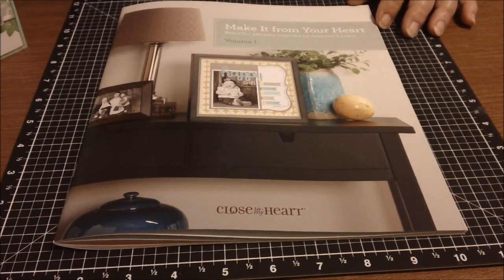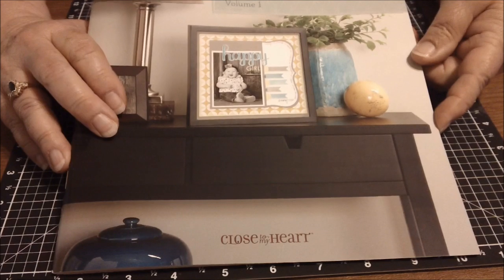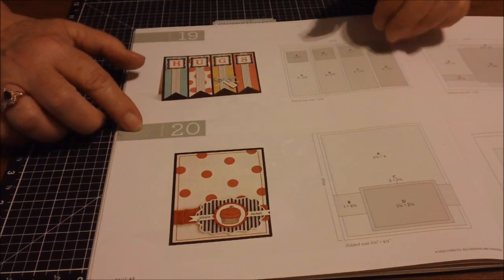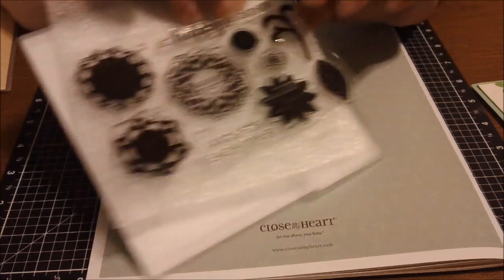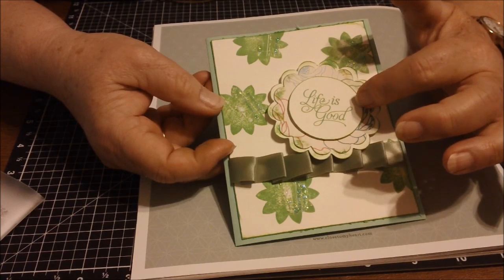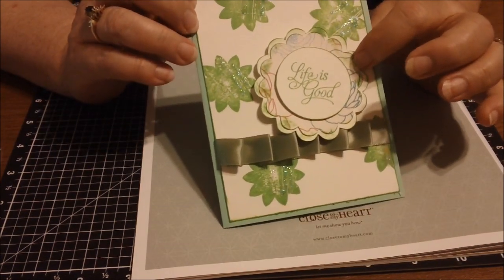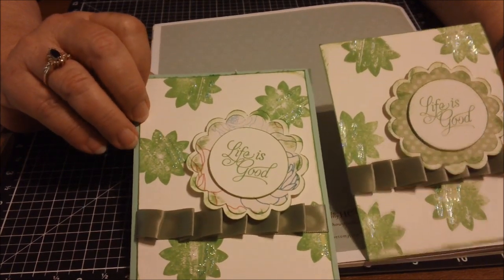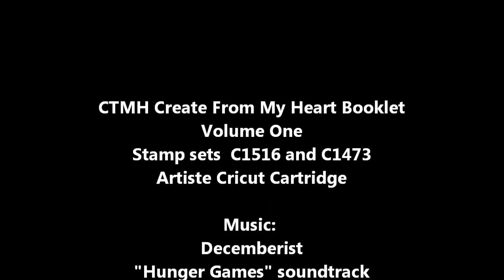CTMH "Make It From Your Heart" Vol 1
In this video, I highlight the new "Make It From Your Heart" Vol. 1 book and show a card I created using one of the card designs.
Thanks